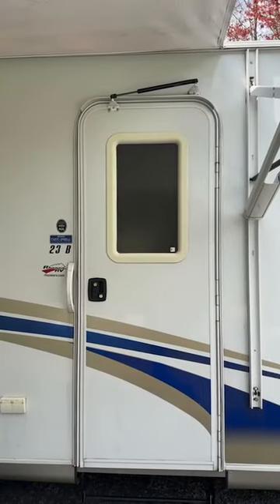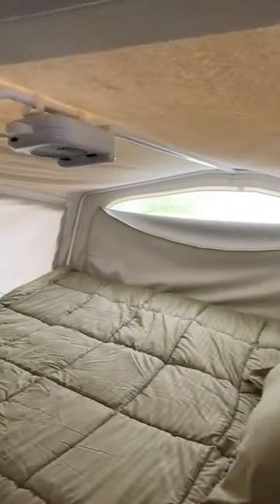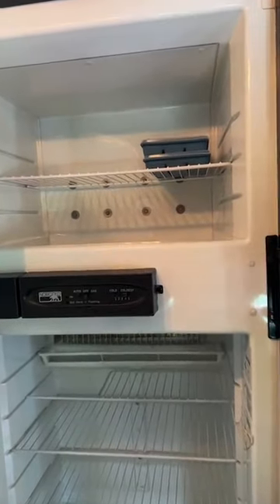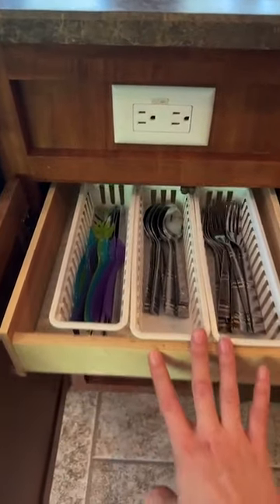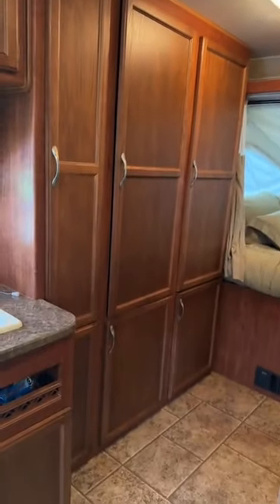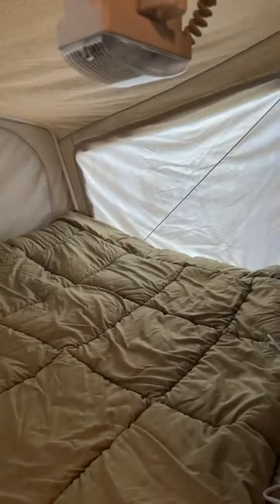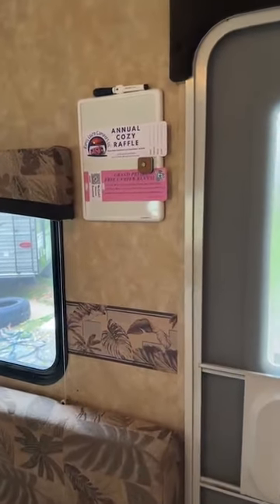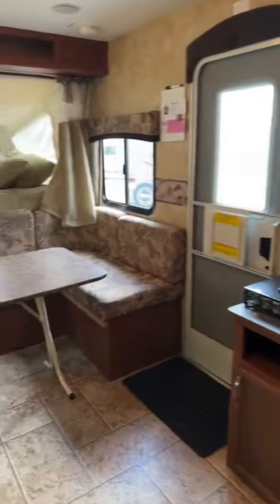The Light & Cozy Glamper Walkthrough